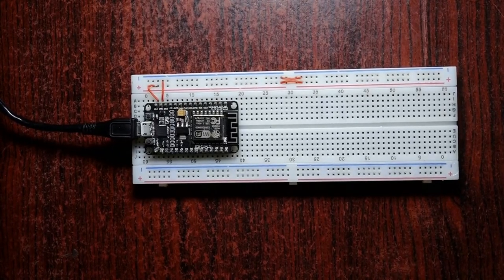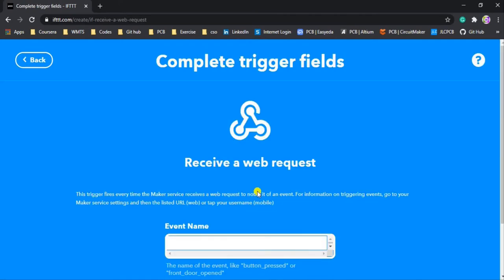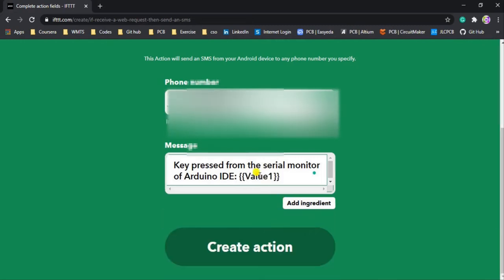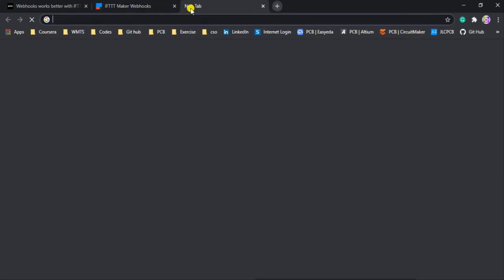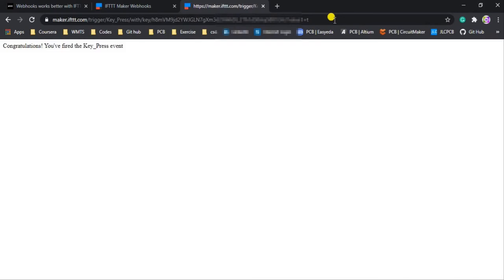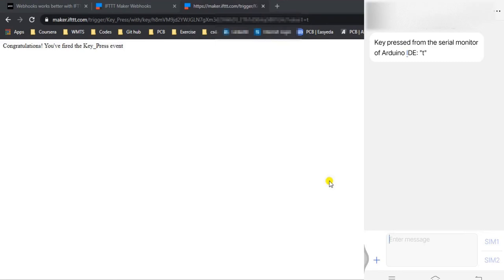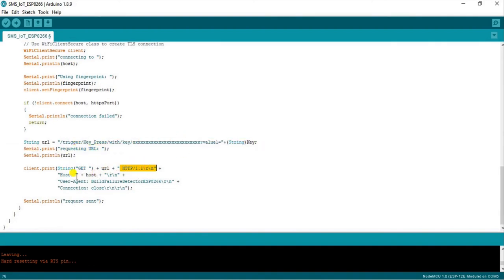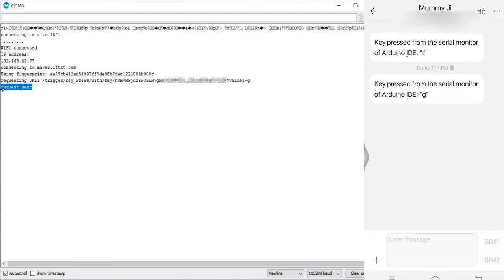SMS alert using IOT | IoT Projects | ESP8266 Projects | How to send an SMS Alert using NodeMCu?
This video explains to you - How to send an SMS Alert over IoT using NodeMCu?

Project By - Harshit Gupta